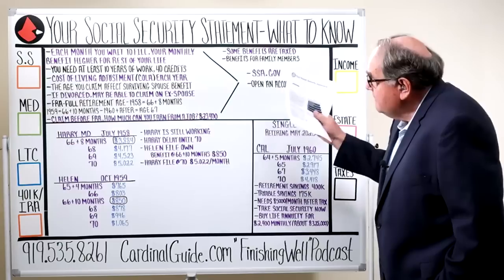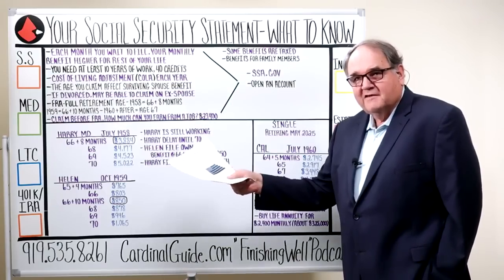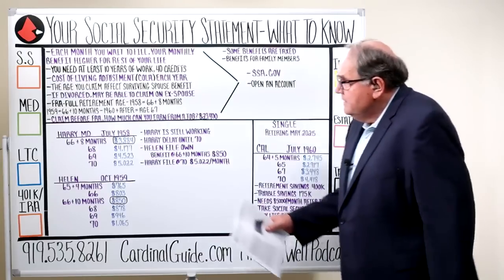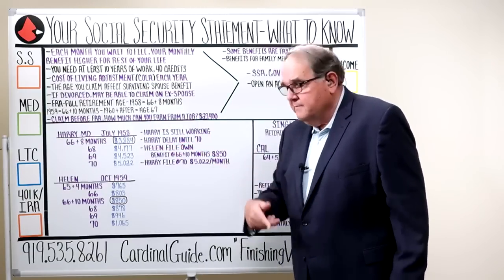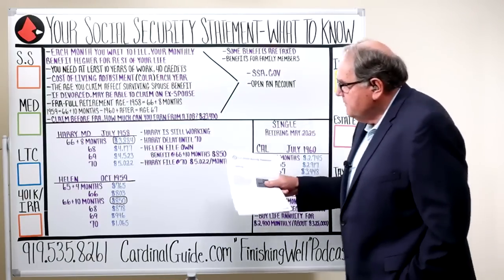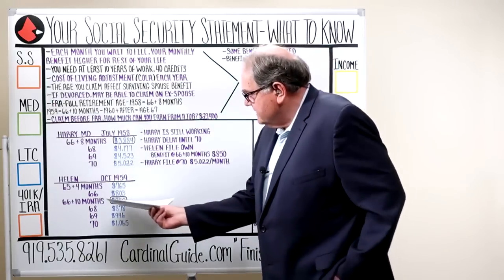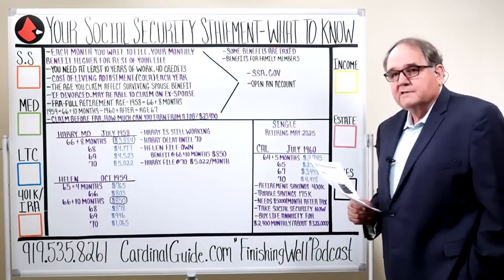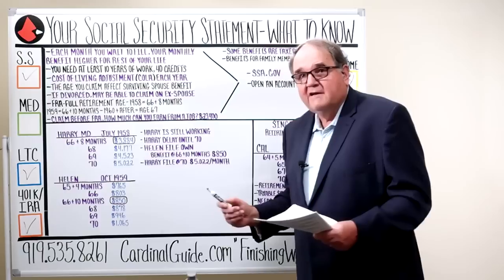Your Social Security Statement - What to Know?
In today’s Cardinal Lesson, Hans Scheil and Tom Griffith walk you through your Social Security statement—what it is, how to get it, and why it's one of the most important documents for your retirement planning. Watch to get answers.